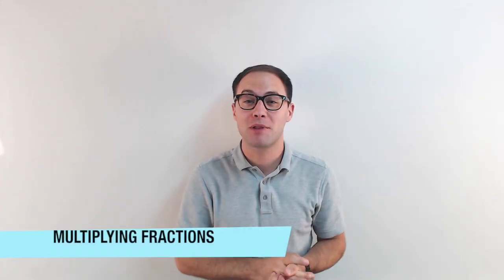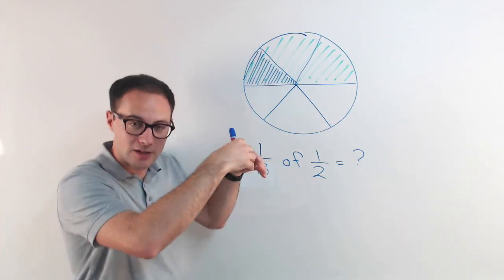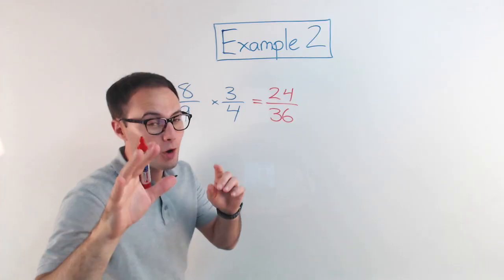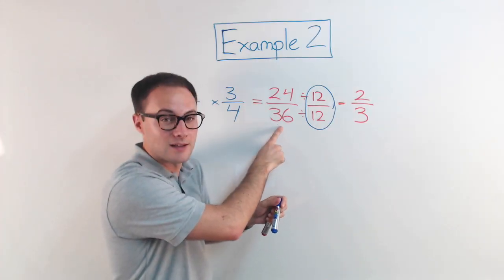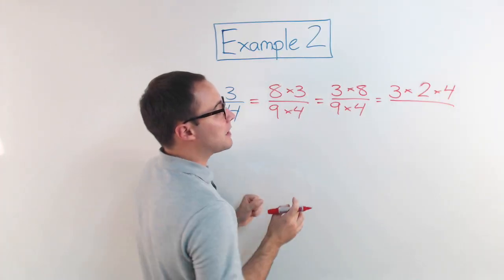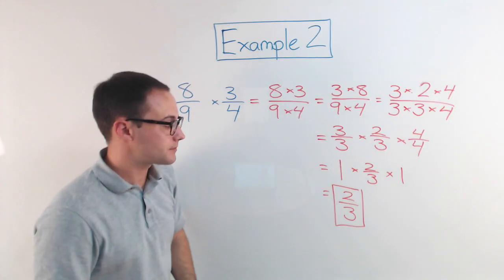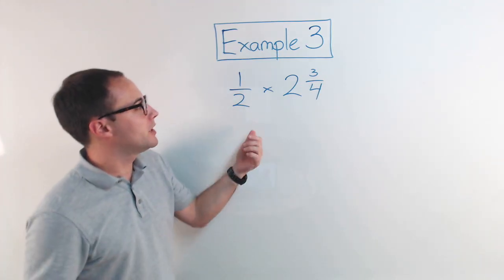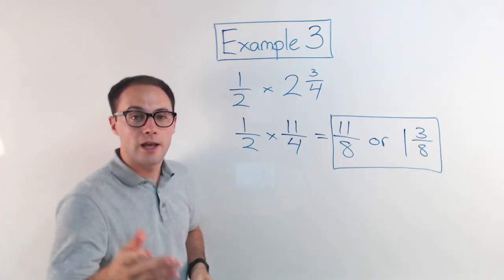How to Multiply Fractions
1)  5/12
2)  7/32
3)  2/7 (remember to put your answer in simplest form)
4)  2/15 (remember to put your answer in simplest form)
6)  7/18
7)  1 5/9
8)  4 ½
9)  12

This video is about how to multiply two fractions (proper or improper fractions) or mixed numbers together to find a product. We also discuss how to simplify BEFORE you multiply using the greatest common factor. Finally, this video will explain how to check if your answer is in simplest form or if not, how to simplify it.